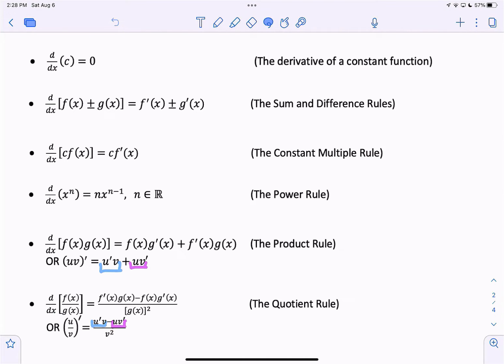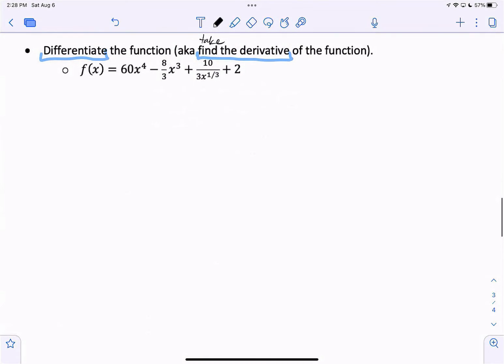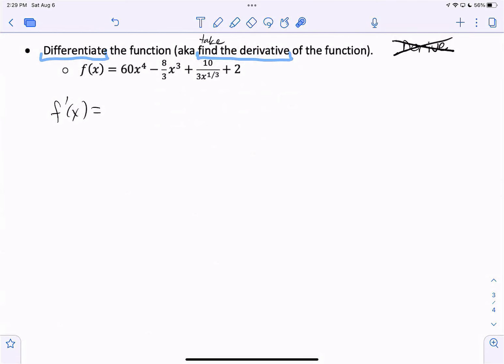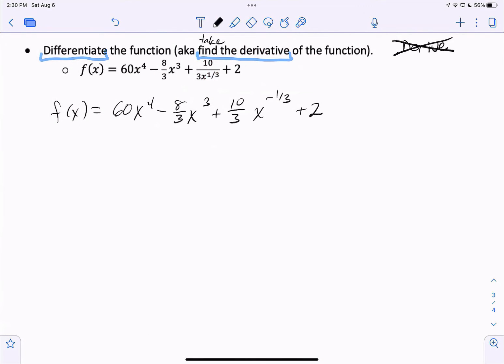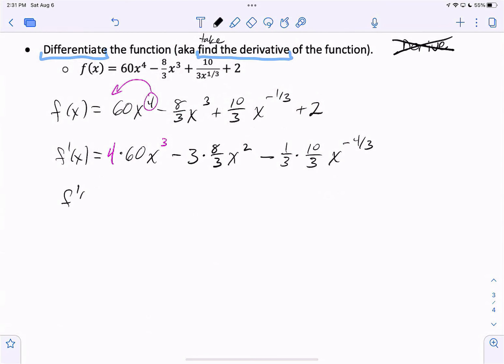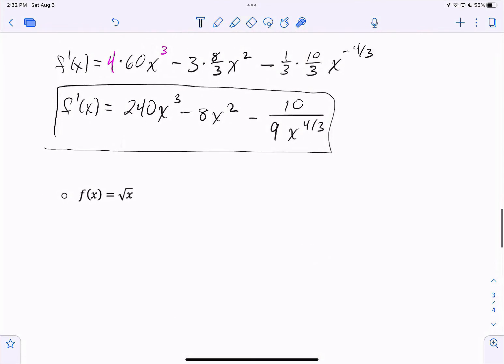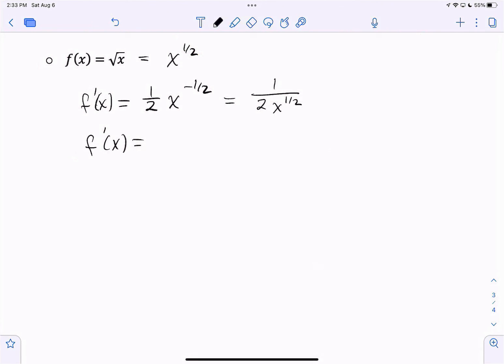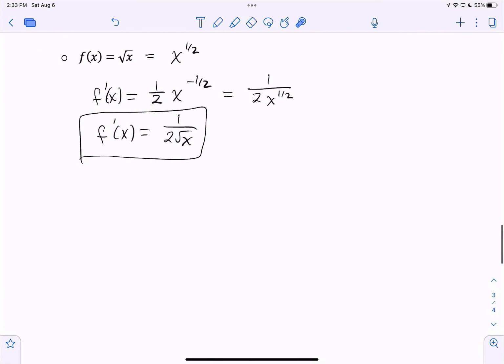Differentiating with the Power Rule | Calculus 1 (2.3c)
Practice differentiating functions using the power rule, including fractional and negative exponents.